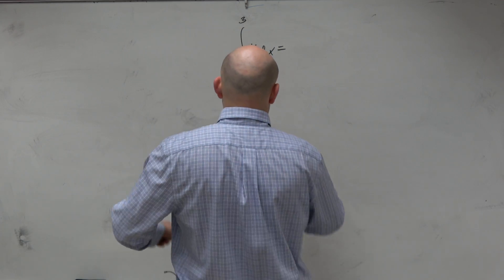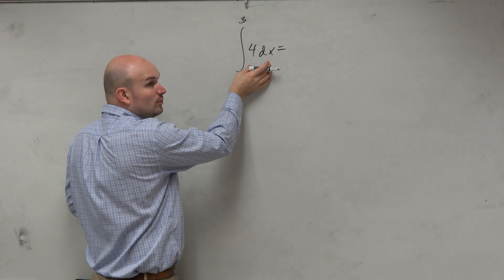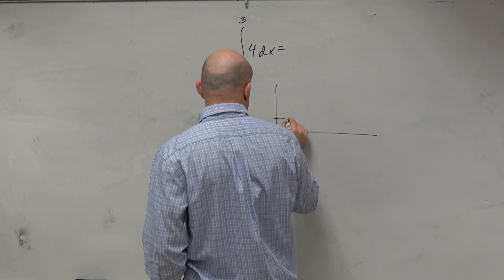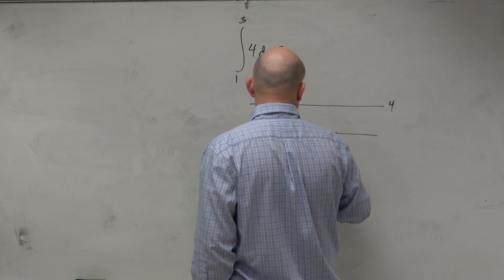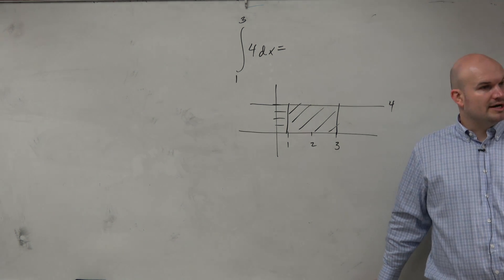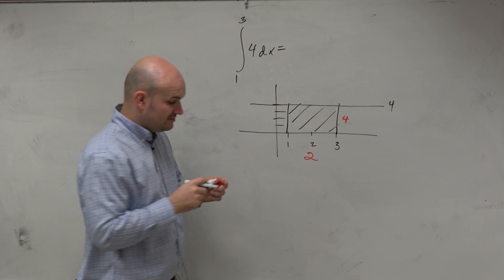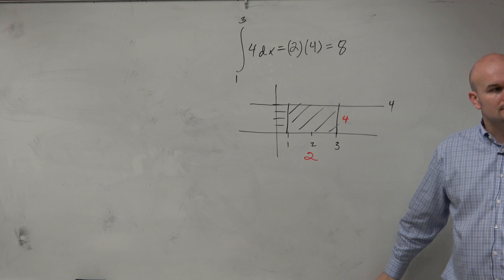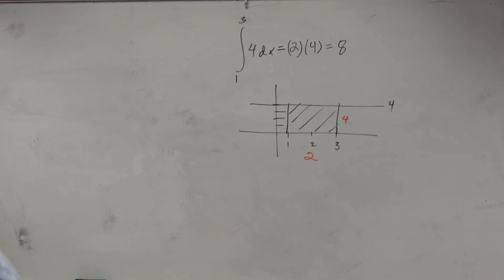How to use the area of a rectangle to represent the integral